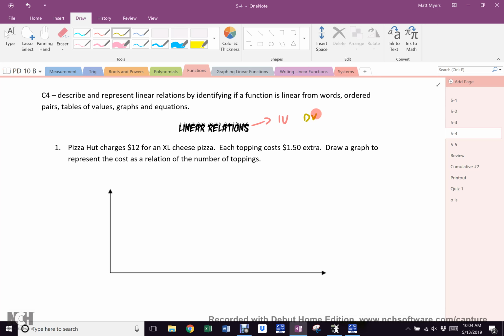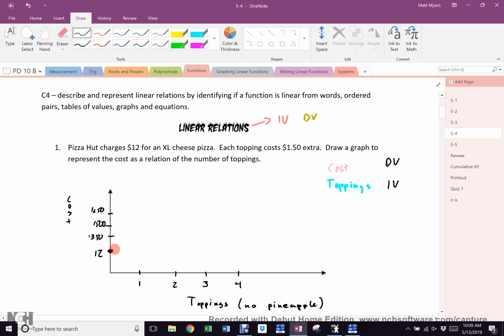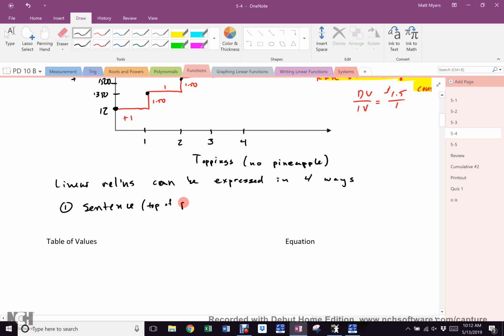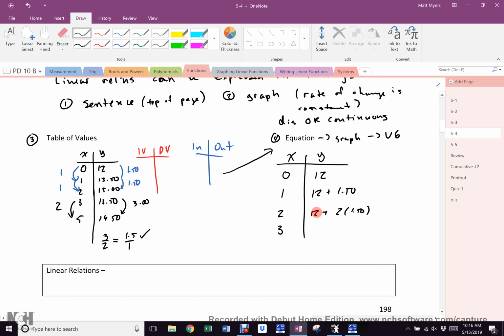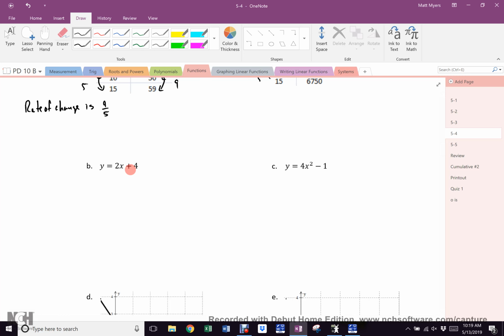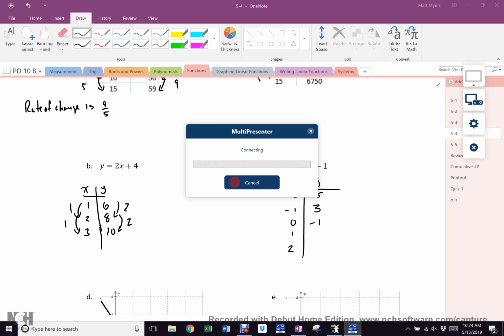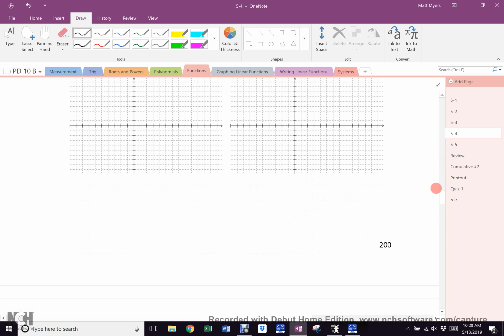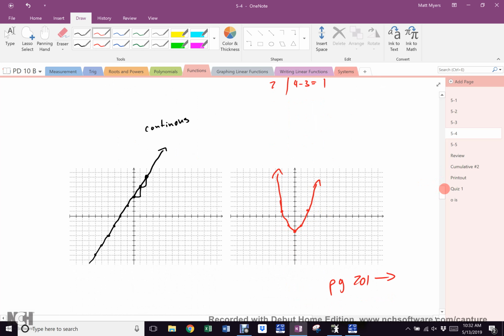May 13 Block B Linear Relations